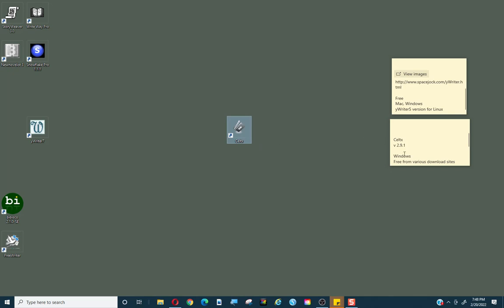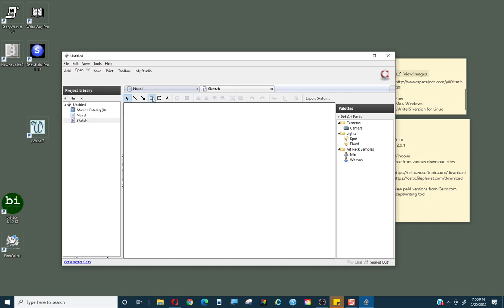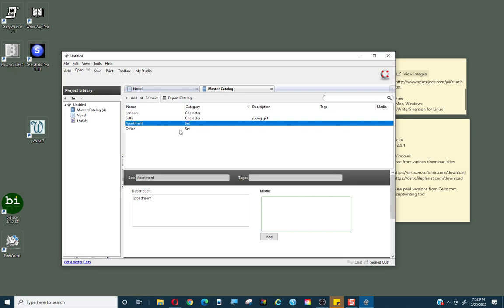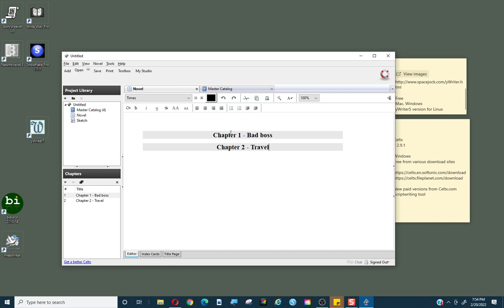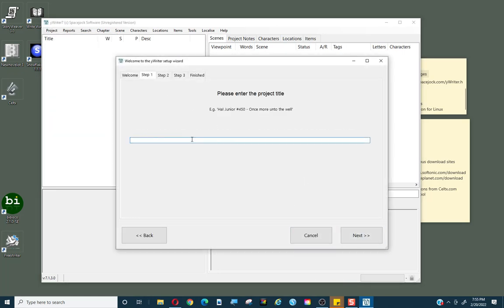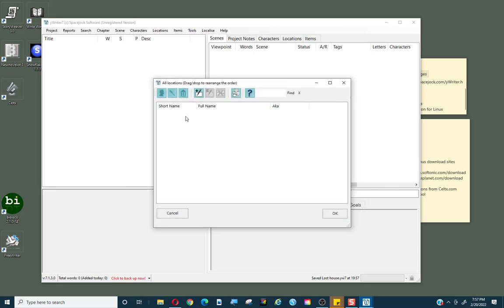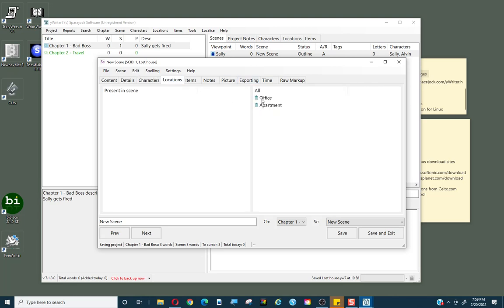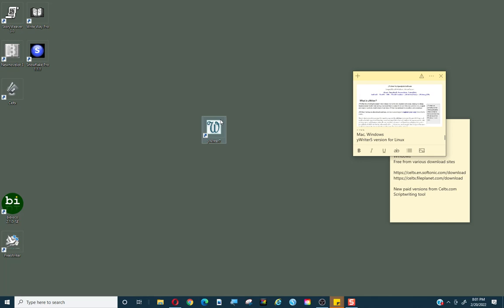Writing Software Under $30 - Part 3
Quick look at novel writing software for desktop that can be downloaded for under $30 and do not require you to be connected to the internet.

Celtx v2.9.1
Free from various download sites